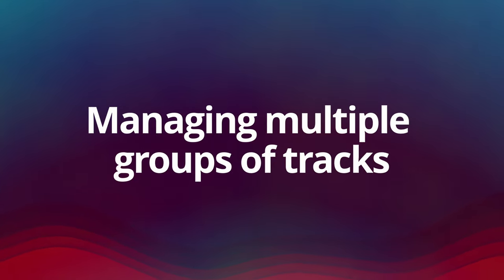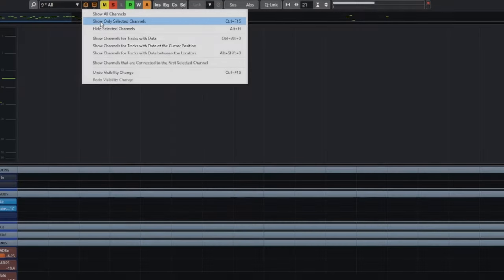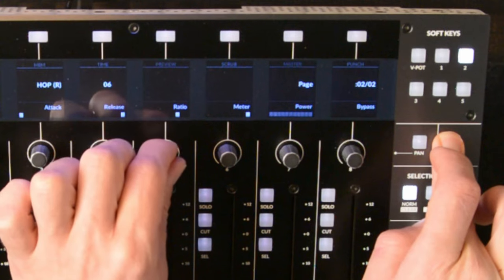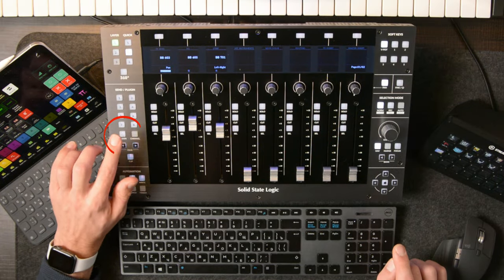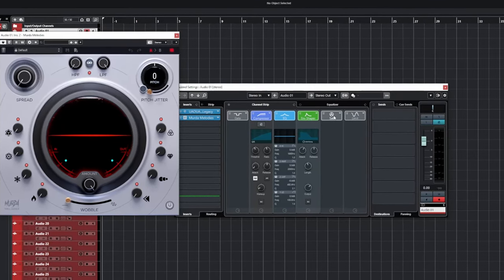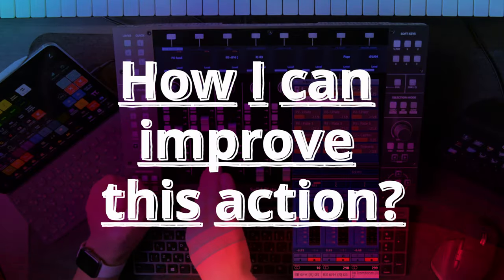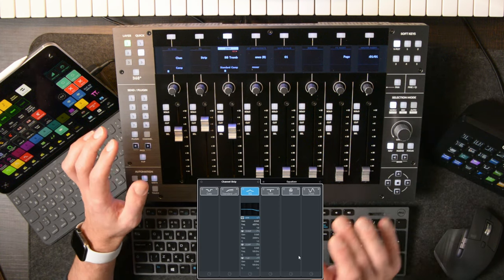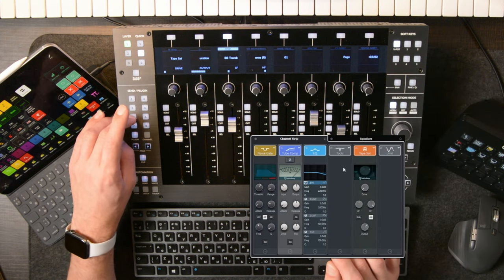How I have hacked my SSL UF-8 | Cubase / Nuendo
How to increase the potential of your UF8. New way to improve your DAW. Simple and not so simple tips about Cubase and Nuendo using with a motorised digital mixer.

My name is Vlad. I am a film music composer and software engineer.